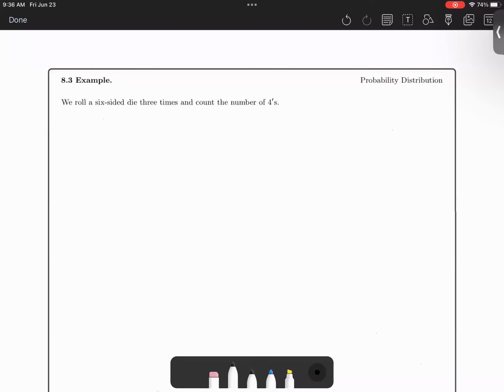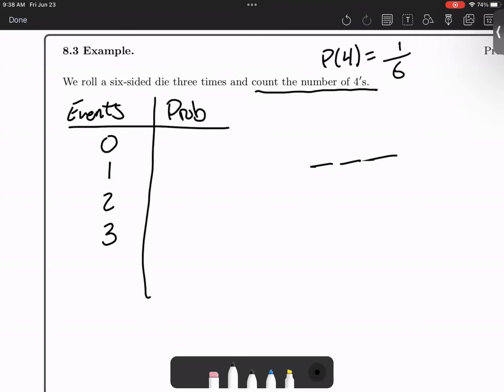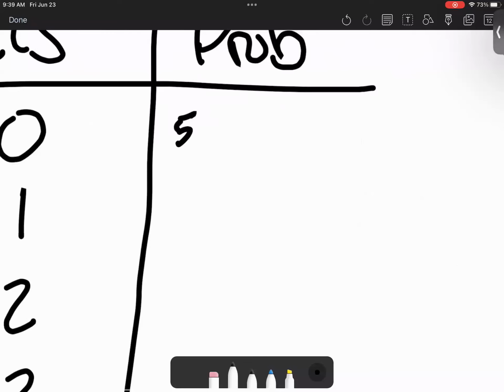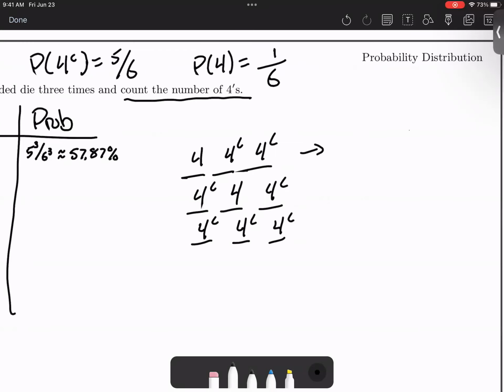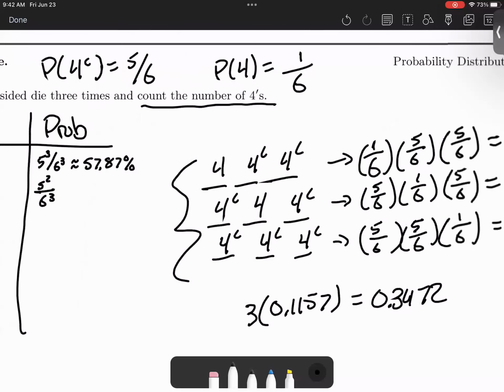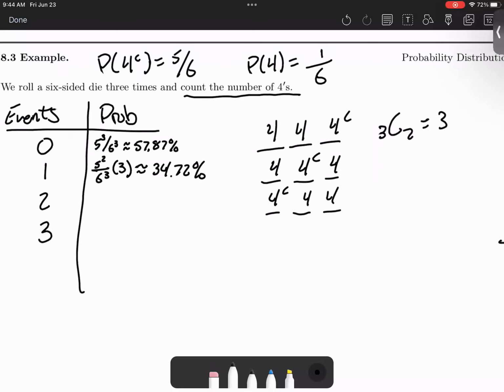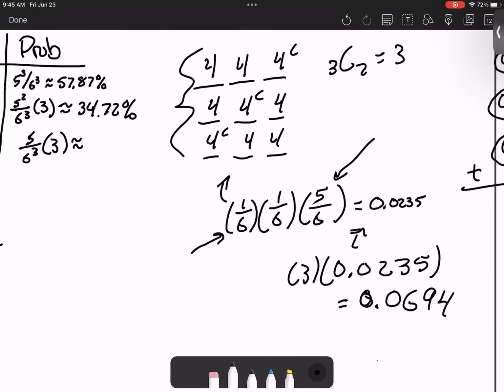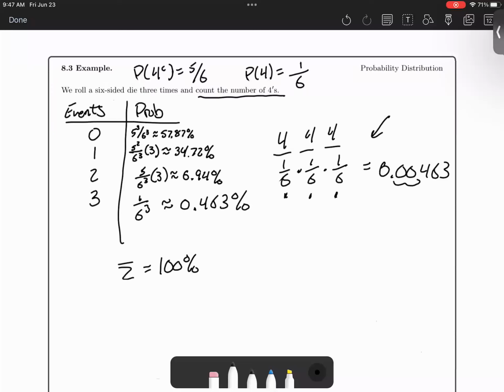Example 8.3 (Probability Distribution)